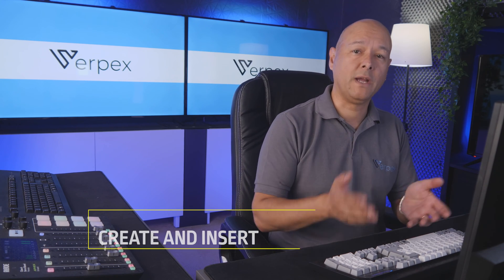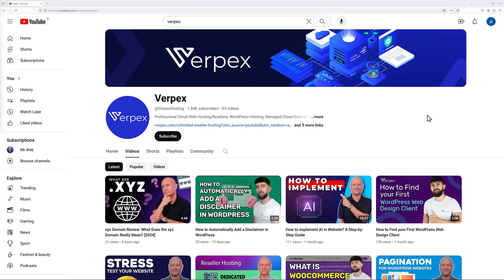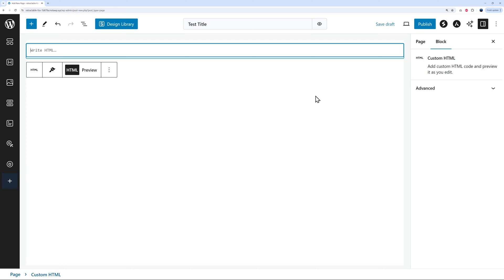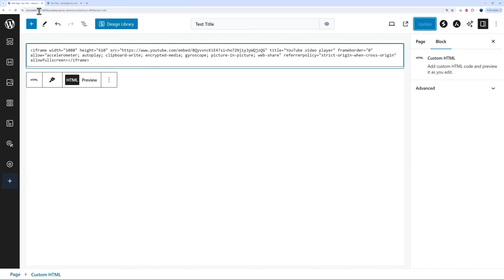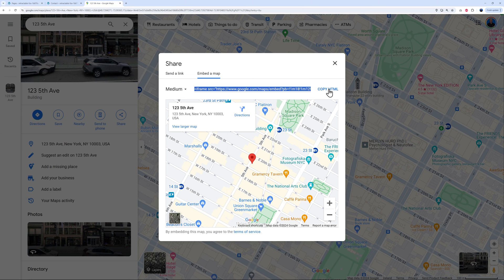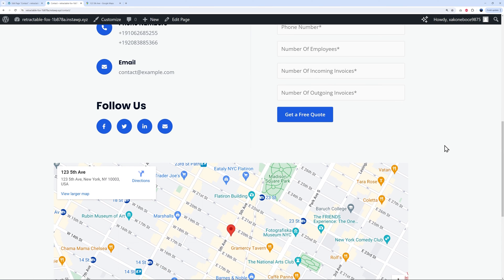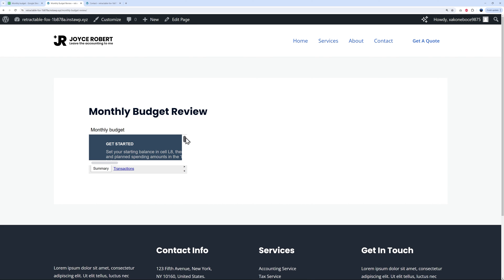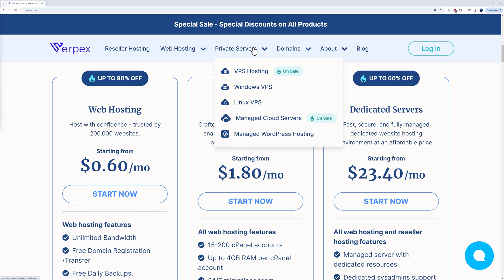How To Embed HTML Code In WordPress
Learn how to embed HTML code in your WordPress website step by step. Adding YouTube videos, widgets, or maps on your site is a quick and easy process! Follow our step-by-step guide to generate and apply the code, making your site more engaging and user-friendly. Add more functionality to your site effortlessly.

00:00 - Introduction
00:10 - What is an Embed Code?
00:44 - Example 1: How to Embed a YouTube Video
03:00 - Example 2: How to Embed Google Maps
04:14 - Example 3: How to Embed a Google Sheet
05:31 - Improve Your Website Performance
06:00 - Conclusion